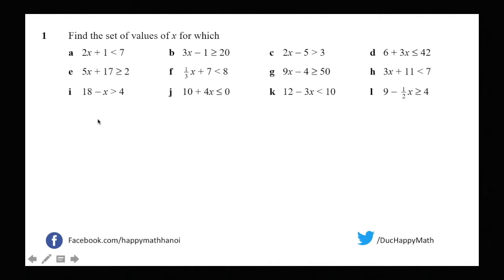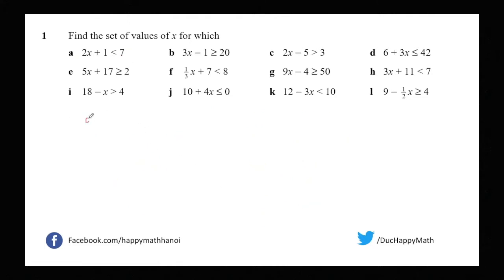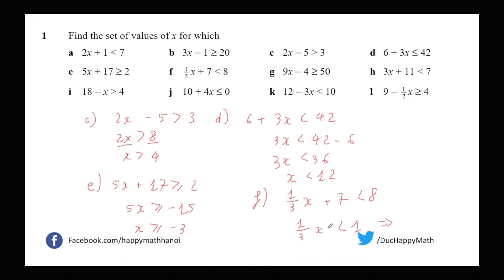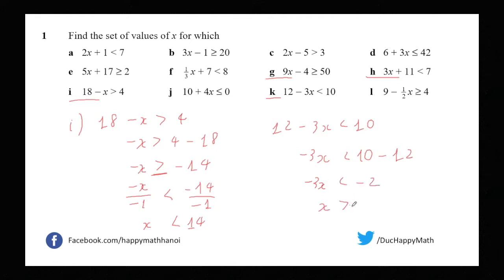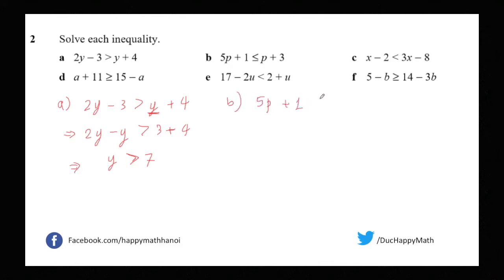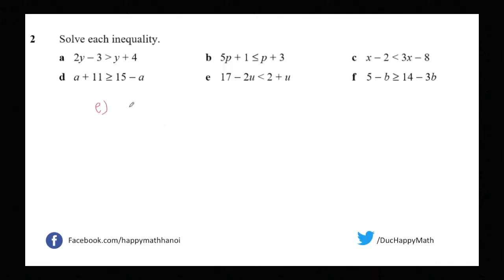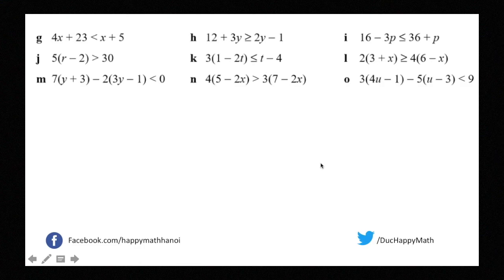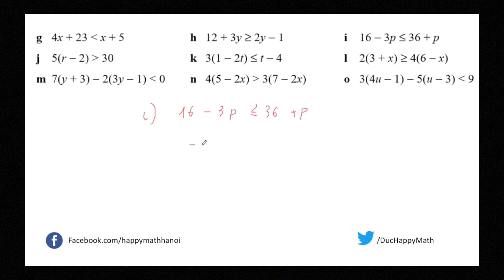MATH SHORTCUT TRICK: HOW TO SOLVE LINEAR INEQUALITIES - ALGEBRA MATHEMATICS